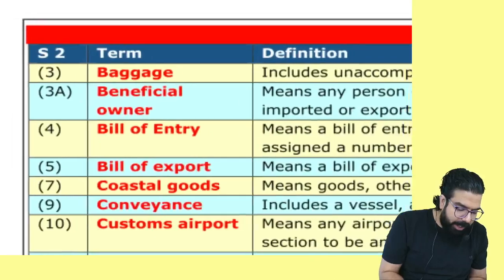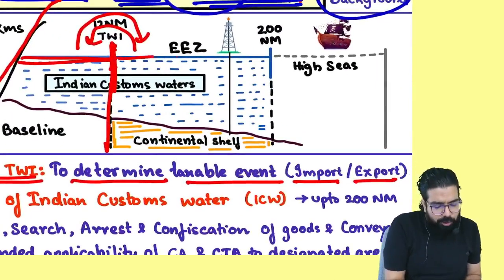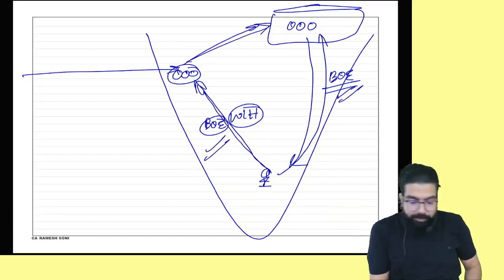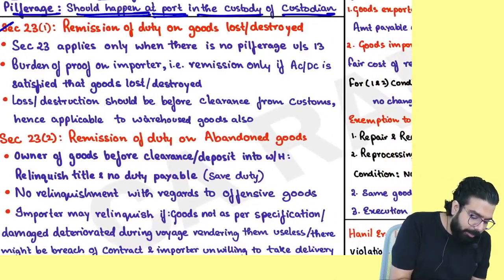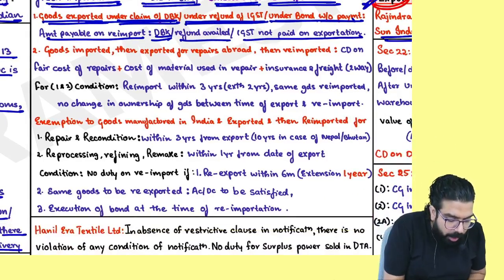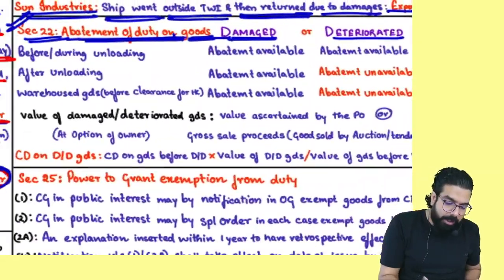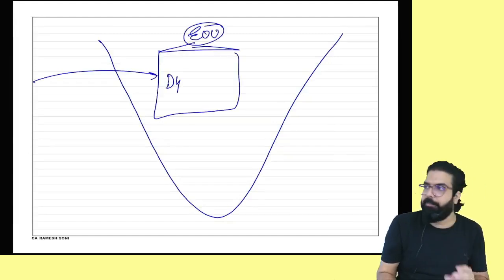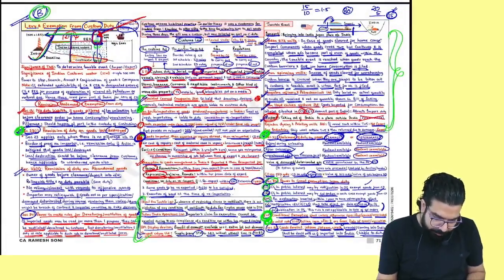32 Chart 70 & 71 Levy & Exemption From Custom Duty Including Caselaws